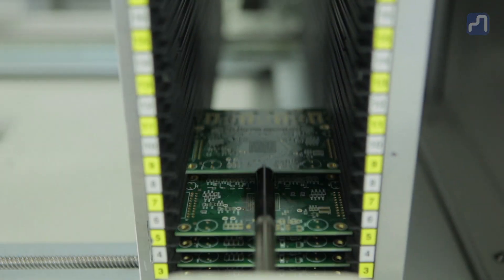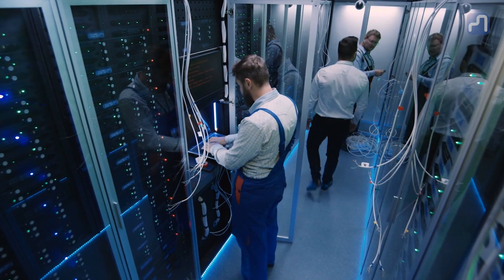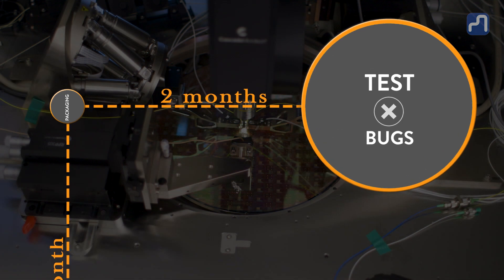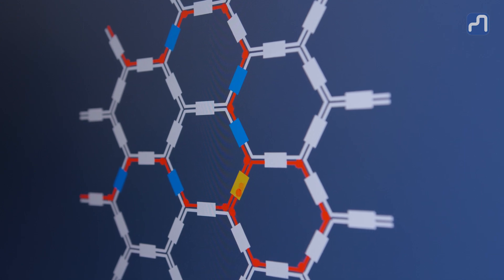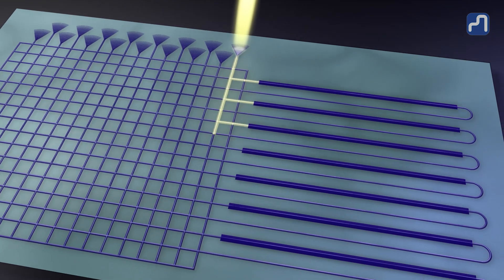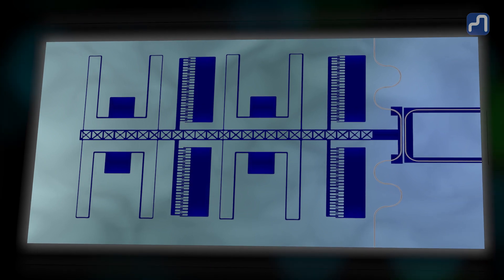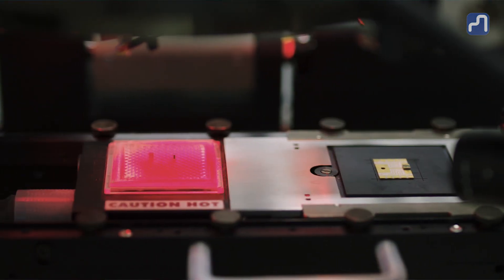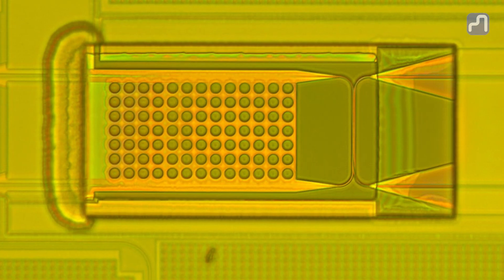The H2020 Morphic Project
We present the H2020 MORPHIC project, where we develop a new class of programmable optical chips enabled by a combination of MEMS technology and Silicon Photonics. These chips can dramatically shorten the prototyping and deployment cycle of new photonic applications.